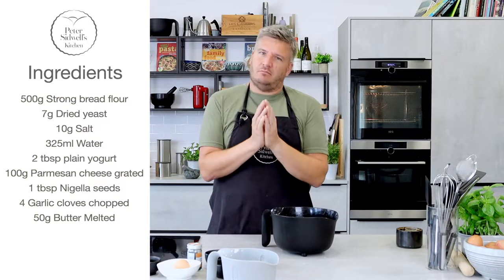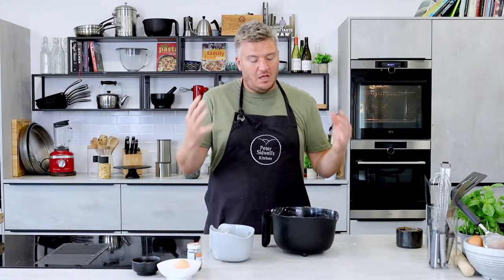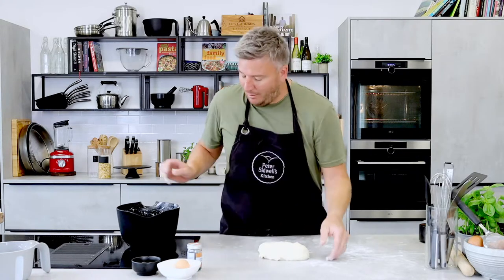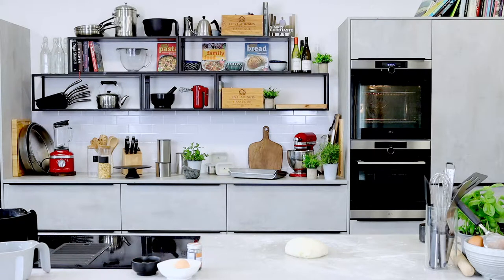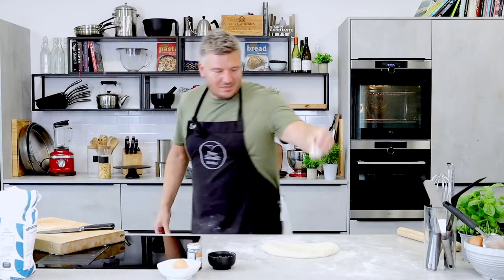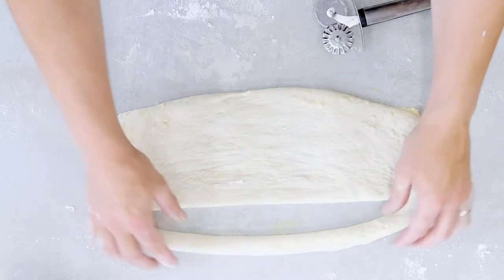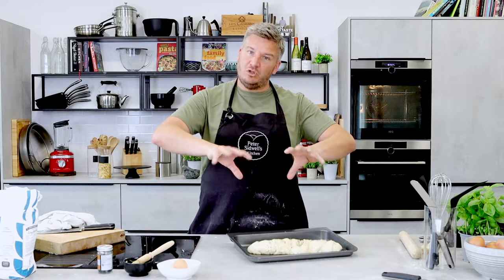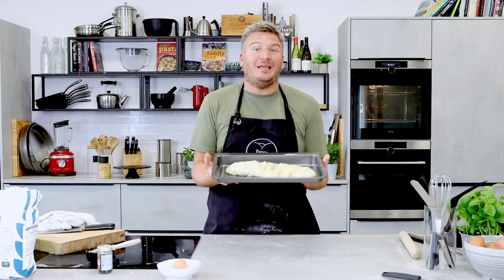How to Bake Amazing Garlic Twisted Bread Peter SIdwell's Kitchen Bakery Series Pt1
Join TV chef peter Sidwell in the kitchen for his latest TV series, this time he is baking lots of different types of cakes, bakes and breads.

RECIPES

Parmesan and garlic straw bread

500g Strong bread flour
7g Dried yeast
10g Salt
325ml Water
2 tbsp plain yogurt
100g Parmesan cheese grated
1 tbsp Nigella seeds
4 Garlic cloves chopped
50g Butter Melted

Here’s how

Place the flour, salt, yeast and water into a mixing bowl.
Add the yogurt and begin to mix together.
I roll my hand around the bowl in a claw motion until it forms a soft ball of doughy.
Transfer the dough onto a clean work surface before kneading for 10 minutes until it’s smooth to the touch and significantly stretchier than when you first started.

Return the dough to the mixing bowl, cover and leave to rest for 1 hour or until it doubles in size.
Scoop the proved dough back out on to a lightly floured work surface and knock the air out.
Using a rolling pin roll the dough out into a rectangle approx 60cm by 20cm
Using a knife cut 1cm strips along the dough ,but don’t break the dough so leave each end in tact.
Mix the melted butter and garlic together in a small bowl.
Brush the cuts with the melted garlic butter.
Top with the grated Parmesan cheese and sprinkle over the chopped rosemary and nigella seeds.
Roll the dough up from left to right into a swirl.
Turn the dough on its end and sit on a baking tray
Drizzle with olive oil and leave to prove for 40 minutes.
Bake in a pre heated oven 190c for 40 minutes or until golden and crisp.

Marbled bunt cake

300g Soften butter
300g Caster sugar
5 Free range median eggs
300g Self raising flour
1 tsp instant coffee powder
2 tbsp Cocoa powder
2 tbsp Milk
1 tsp vanilla extra

150g Melted chocolate
60g Double cream
10g Butter
1 tsp sea salt

Here’s how

Beat together the butter and caster sugar in an electric mixer, its really important to blend these two ingredients together, then and only then can you add the eggs one at a time making sure each egg is fully incorporated before adding the next.
Once you have the butter, sugar and eggs mixed together turn off the mixer and use a spoon to finish off.
Stir in the vanilla, then add the flour.
Fold together gently as you don’t want to over mix as this will develop gluten and cause your cake to be dense and chewy, instead of light and delicate.
Take half the mixture out and put into another large bowl.
Add the coffee, cocoa powder and milk to one half and stir together.
Grease your non stick baking ring and dust with a little flour.
Shake the tin about to make sure it covers all the inside of the tin.
Spoon both mixtures into the tin alternately until all the mixture is in the tin.
Take a metal skewer or kebab stick are swirl the mixture together, but don’t do it too much otherwise it will become one mixture, you want the dark mixture to run into the light.
The bake will do the rest.
Bake in a pre heated oven 170c fan for 30-40 minutes.
To check if it baked use a skewer and poke it into the centre of the cake, if it comes out clean its baked.
If not continue to bake for 10 more minutes at 150c

When the cake is cake, remove from the oven and leave to cool for 15 minutes, the cake will also retract from the sides a little this will help you remove the cake easily.

Melt the chocolate in a bowl over a pan of water for melt in the microwave in 10 second blasts until melted.
Add the butter and stir together with the cream and salt.
Once it is glossy and shiny drizzle over the cake and sprinkle with the sea salt.